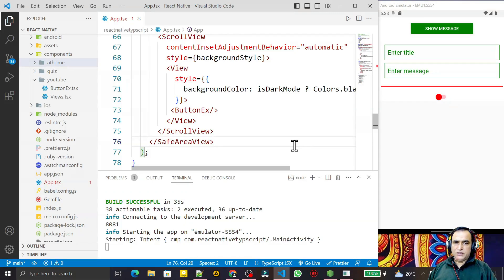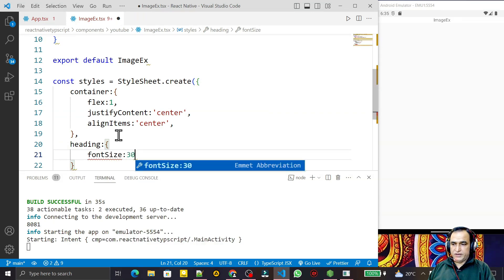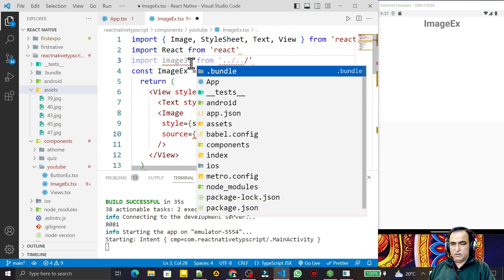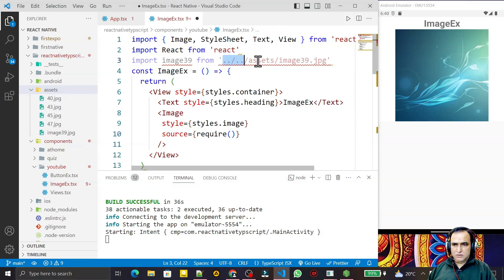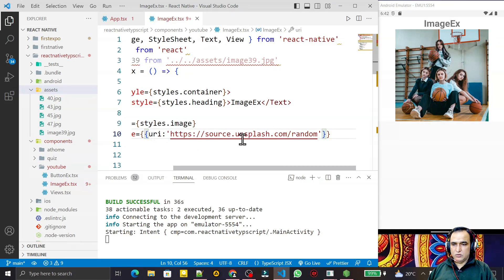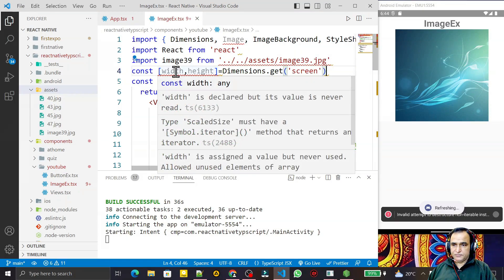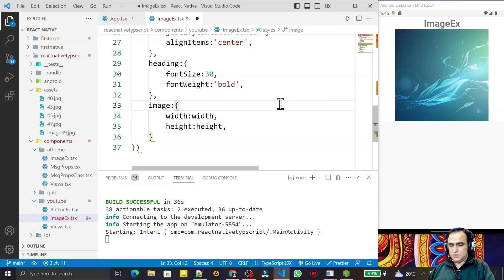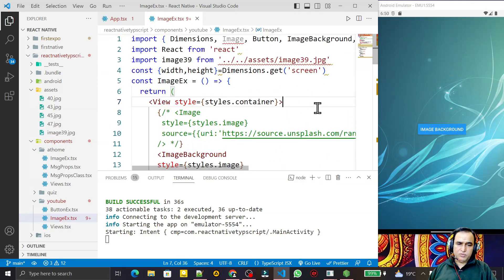Image and Background Image in React Native Typescript #7 | Dr Vipin Classes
Image and Image Background in React Native with Typescript